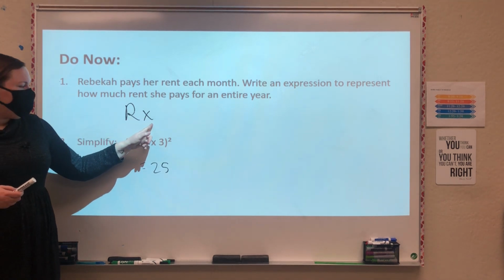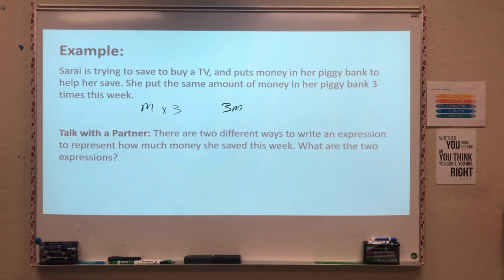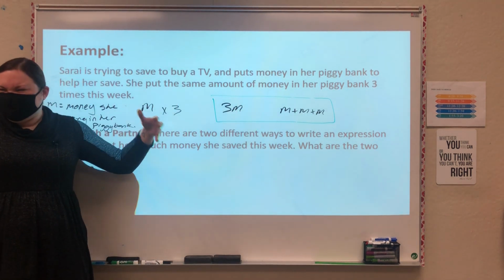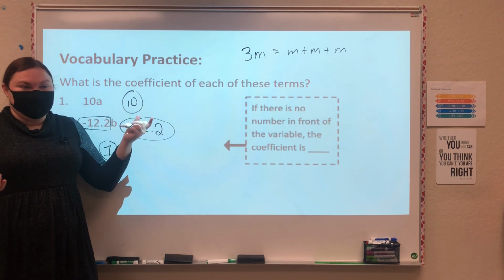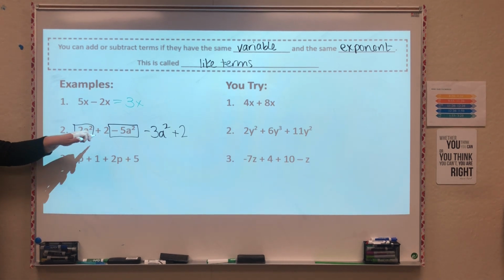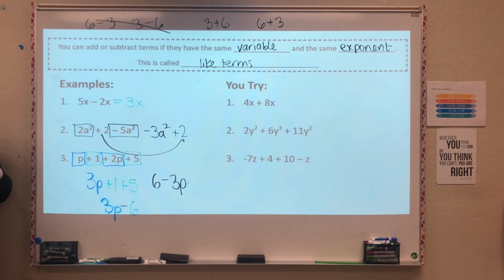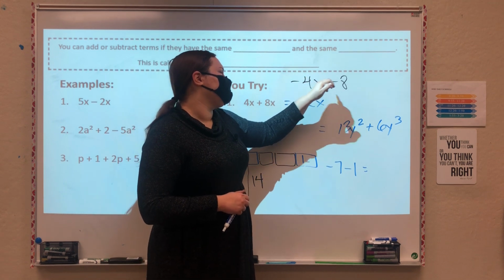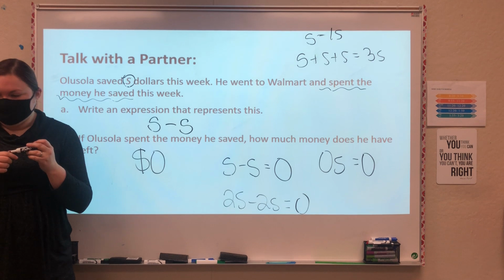Combine Like Terms